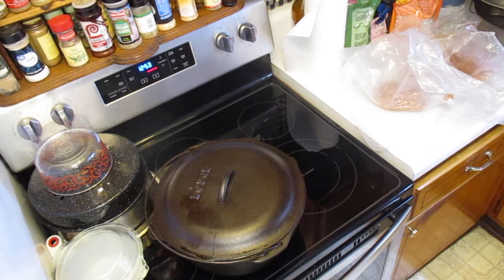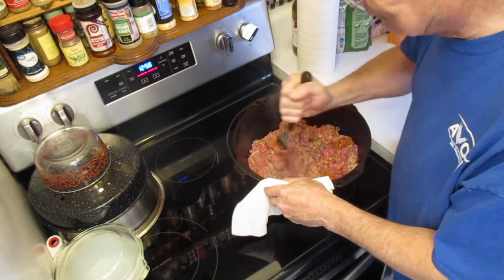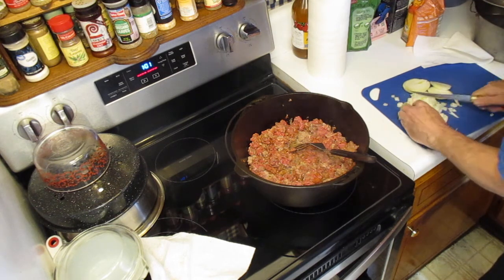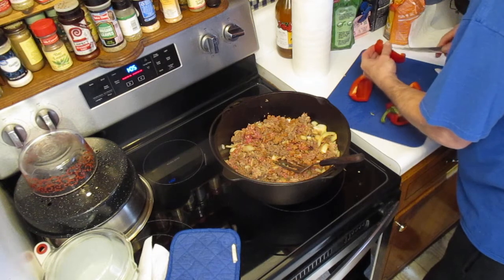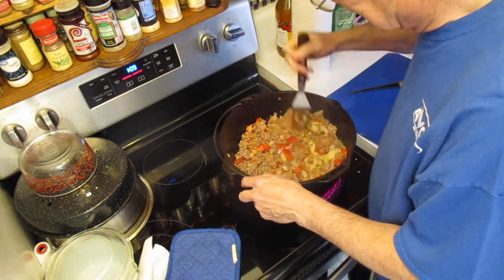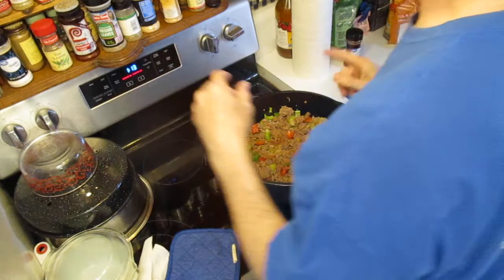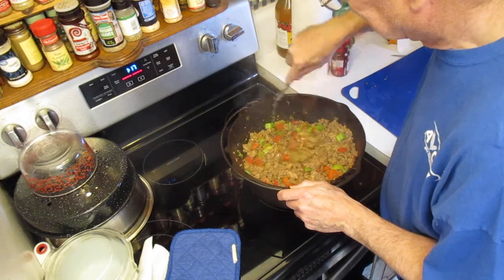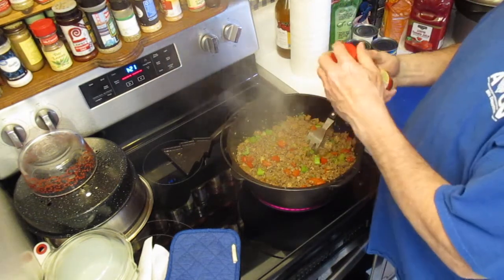Kitchen Thyme - #4: The Beginings of a Good Chili Pot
The Camera shut off before I got all the ingredients in, but outside of the beans, stewed tomatoes, and tomato juice, here's one of the ways I enjoy my chili!